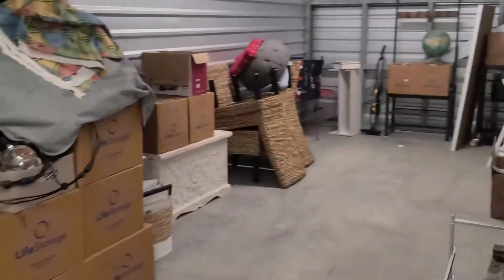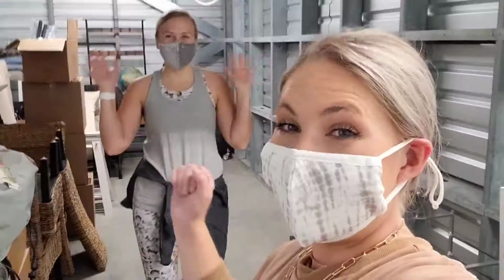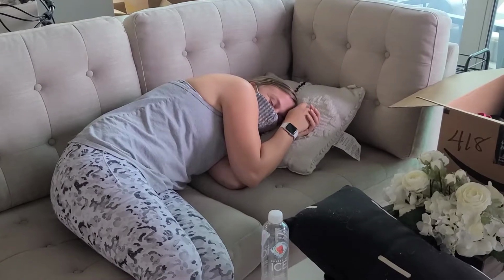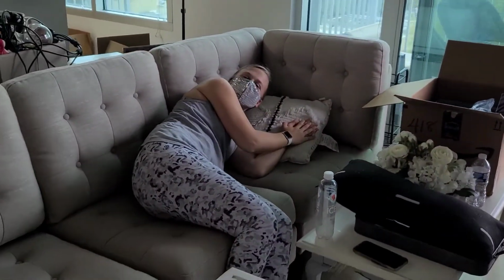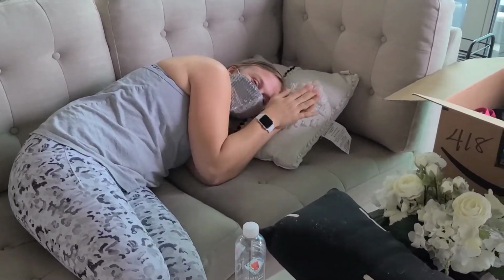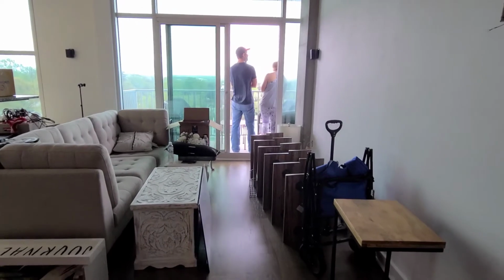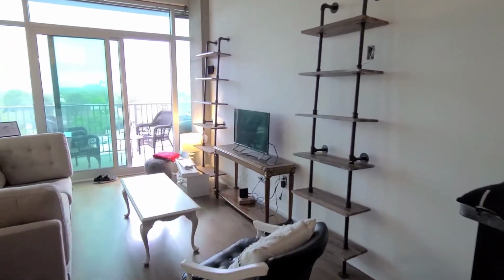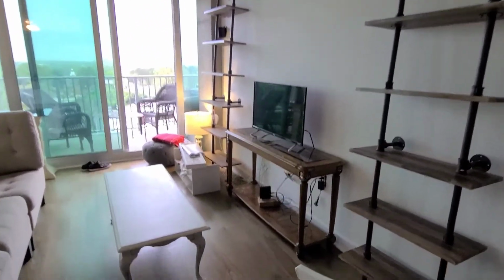Moving Day VLOG | New Atlanta Condo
It's finally Moving day! After living around paint ladders and floors getting refinished, it is time to move everything in to my new Buckhead Atlanta Condo. Such a huge thank you to Sarah Frances, her husband, Adam, and my dad for helping me empty out my storage unit and move it to Buckhead. It made moving so much fun...you will see :)

PRODUCTS I USE:
Savannah's Amazon storefront

BAMBOO DRAWER ORGANIZERS
Avocado Cutter (Gadget)
Magic Bullet Blender
T-FAL Non-Stick Pans - 2 Pan Set
T-FAL Non-stick 12-inch Pan
T-FAL 12 Piece cookware set
T-FAL 8 inch non-stick pan
Salt box
Nut Milk Bag